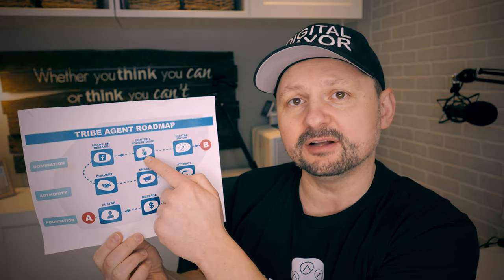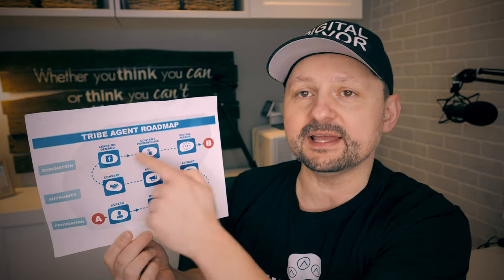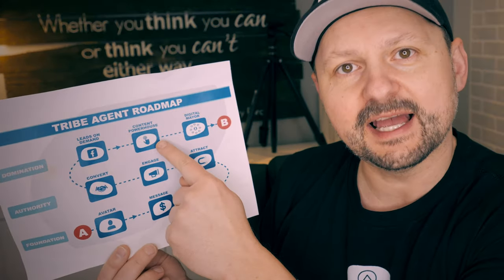Real Estate Marketing Tips - 3 Content Strategies For Realtors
One of the best real estate marketing tips I can give you if you're a Realtor revolves around content marketing strategies.

As a real estate coach, I see Realtors struggle with lead generation and conversion. It all comes down to your content. Your content is designed to grow your KNOW, LIKE and TRUST factor.

I'm a huge fan of Gary Vaynerchuk and follow his content marketing strategies. They worked for me in my real estate career, and they work for me now.

Before you even begin focusing on lead generation through real estate marketing, it's imperative you lay your foundation. How? By making Cornerstone content and Connection content. Once you have those in place then you can focus your marketing on creating Conversion content.

3 Real Estate Marketing Tips:
First: make cornerstone content (aka evergreen content)
Second: make connection content
Third: make conversion content

When you generate a lead, chances are that lead won't know anything about you. This means you will have a harder time converting that home buyer or seller into a client.

Conversion start after someone has consumed your content. And the best type to create is obviously video content.

TRIBE Agent Roadmap (aka Digital Mayor Marketing for Real Estate Agents)

step 3 - Digital Mayor: coming soon